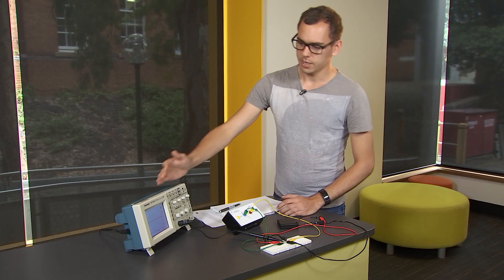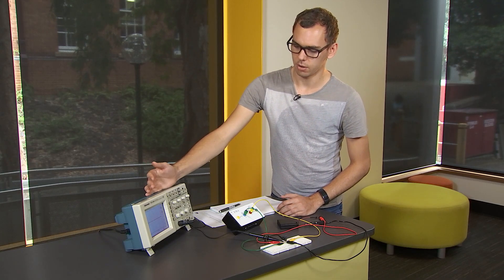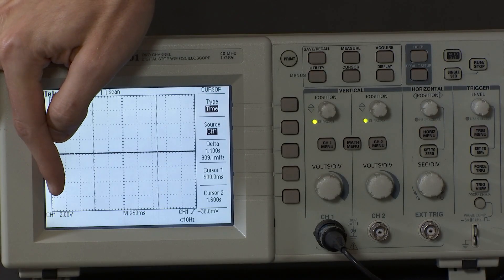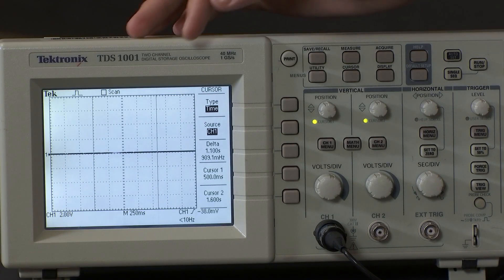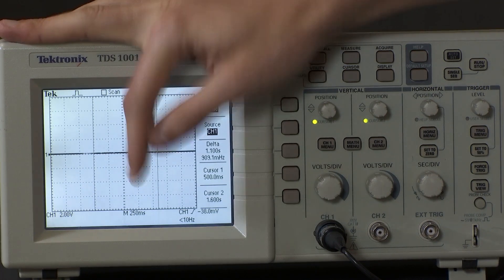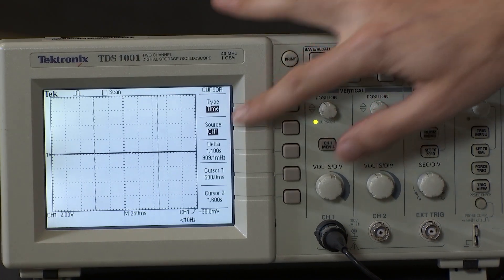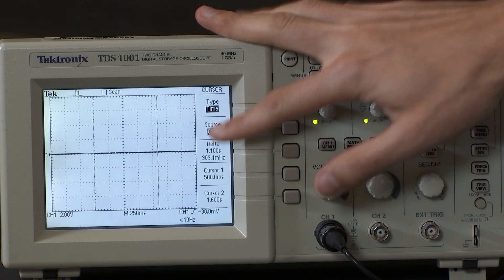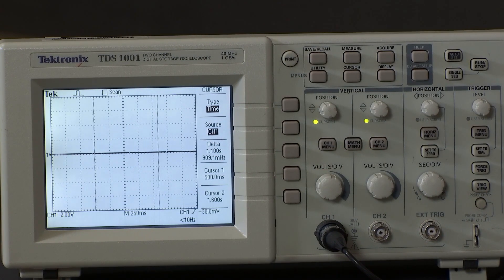QUT PVB203 : AC Circuits - Part 03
Stored energy in an LC circuit